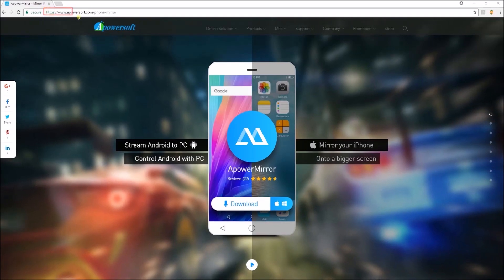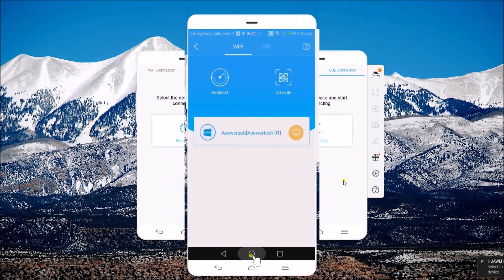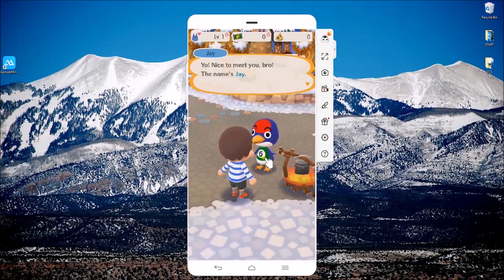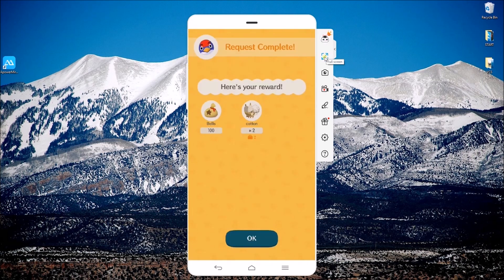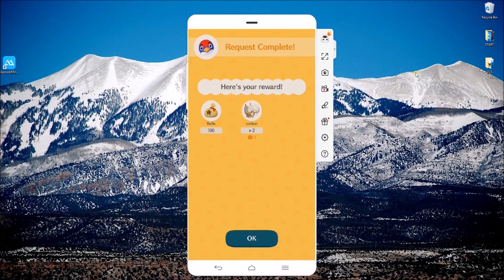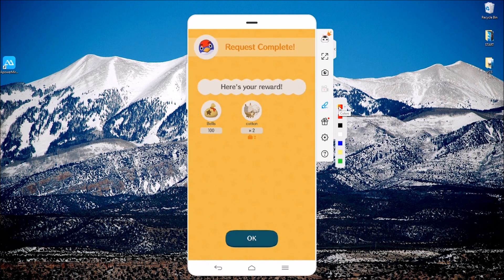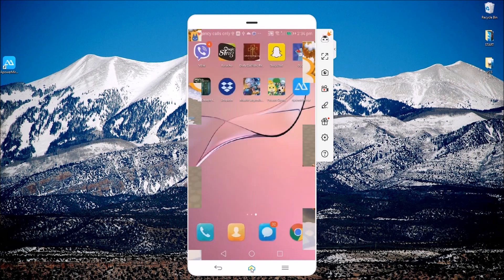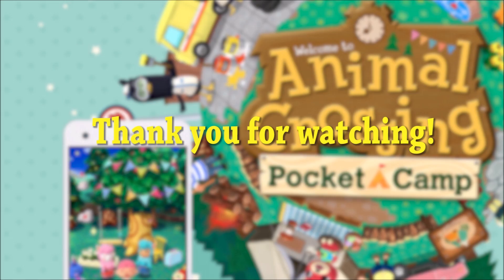How to Play Animal Crossing Pocket Camp on PC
This video shows how to play Animal Crossing: Pocket Camp on PC so that you can get a better enjoyment.